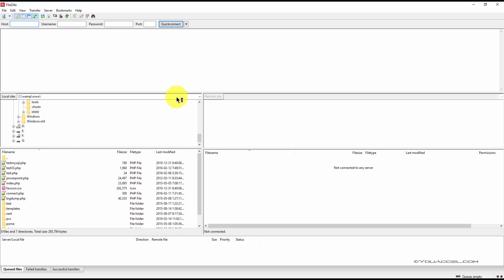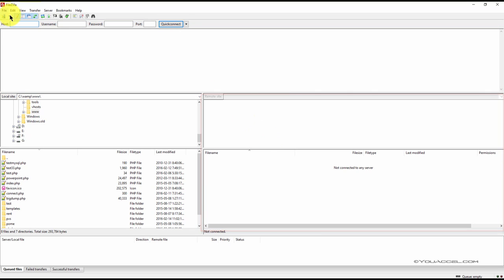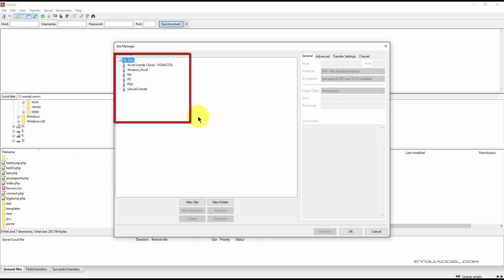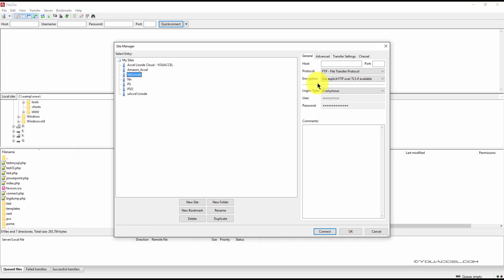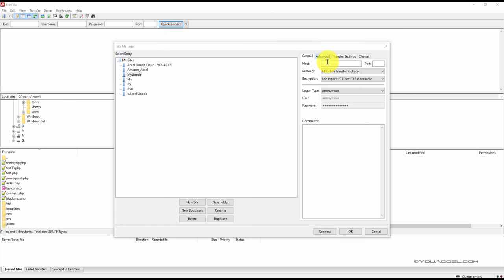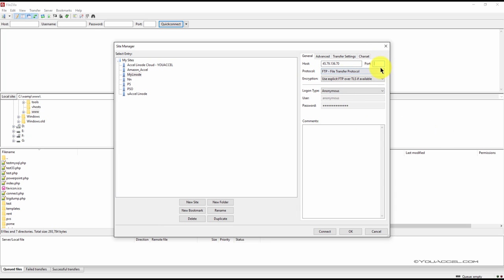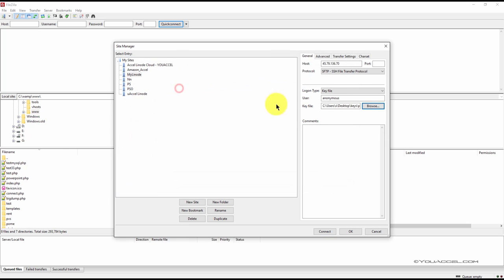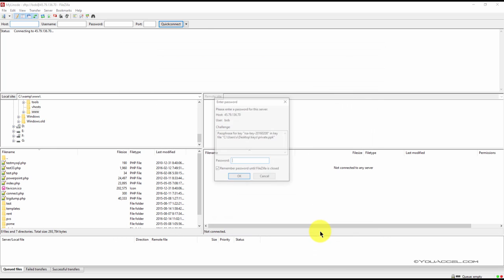How to use FileZilla FTP - Complete Overview | Tutorial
Tutorial Contents:

Open FileZilla by clicking on the shortcut icon that was created during installation.

The FileZilla interface is divided into different sections.

On the left side we can see the files and folders on our local computer.

This makes it easy to browse for specific files that we need to upload to our server.

Since we haven't established a connection to our production server yet, the area at the top and right side will be blank. We will go over those in a moment.

At the top of the interface we have our main menu, a set of shortcut icons and a quick connect bar.

The first step in uploading a file or folder to our production server is to create a connection configuration that will allow us to connect to our production server.

To do so, click the File menu and select "Site Manager".

The site manager allows us to store multiple connection configurations. This is useful if you work with many different websites, stored on different servers.

You can see here, that we have six configurations setup.

If this is your first time working with FileZilla you will not have any yet.

To create a Connection, click on the "New Site" button.

Now give your connection a name, relevant to the server you are connecting to.

Let's go ahead and call it "MyLinode".

On the right side, we need to configure some parameters pertaining to this connection.

First we need to provide the host name. This is the IP address for the server.

Login to your Linode account, and copy the IP address corresponding to the MyLinode server. Paste it into the Host field.

Leave the port empty, so it uses the default FTP port 21.

Set the Protocol to SFTP â€“ SSH File Transfer Protocol.

This method of file transfer is much more secure, then the regular file transfer protocol.

For Logon Type select, Key File.

You will recall that earlier, we generated a key pair to establish a SSH connection to our server using Putty or Terminal.

We will need to load the private key which we saved on our desktop.

Once that's loaded, type bob for the username, since that's the only user we setup on our server.

With our configuration settings complete, we can now connect to the server.

Click the Connect button.

You will be prompted to enter your Passphrase. Remember we set this up when we created our Key Pair to login to our Production server.